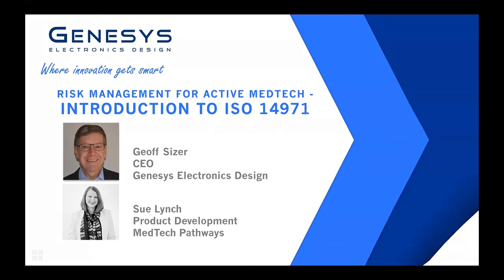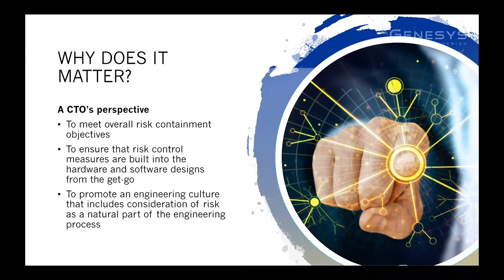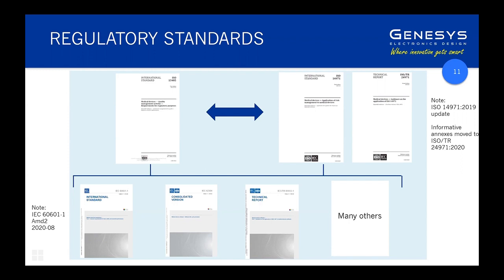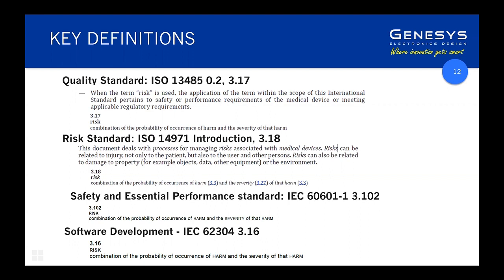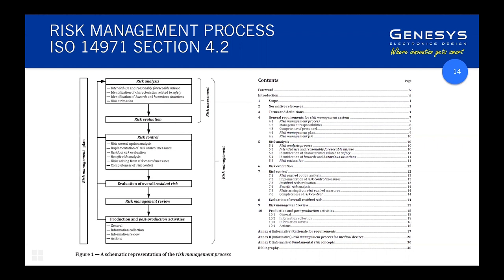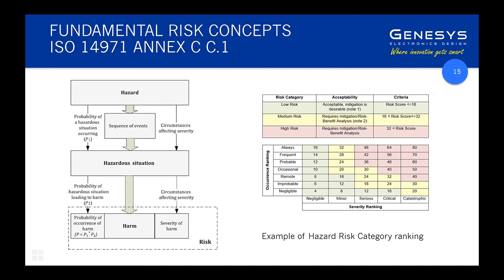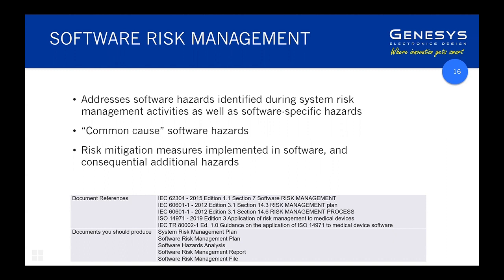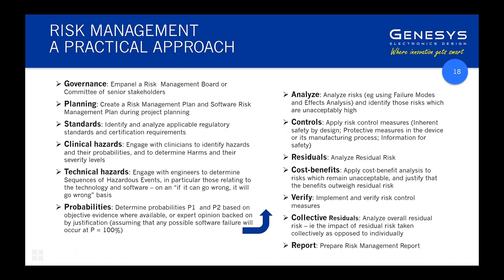2020-10-21 Risk Management for Active MedTech by Geoff Sizer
The application of risk management to medical devices is addressed by the pivotal standard ISO 14971. In this webinar we explore how risk management is applied in the context of active medical devices, particularly as it relates to patient and operator safety.

Risk management primarily involves identification of hazards and mitigating risk. Some of these hazards are well known and mitigated by the application of relevant standards, which we will discuss in this presentation.

Other hazards require analysis and may overlap several domains of expertise, from medical risks to usability. We take you through the process of ensuring your risk analysis meets the requirements of the relevant standards.

Safety by design and other protective measures are also key risk management features, as well as the use of information, labelling, warnings and training resources.

The topic will be primarily presented by Genesys CEO Geoff Sizer supported by Sue Lynch from MedTech Pathways.